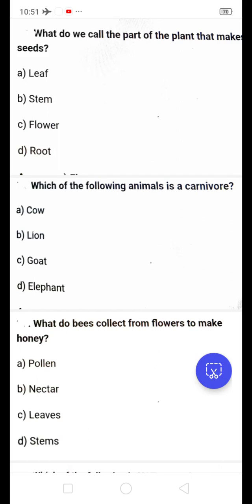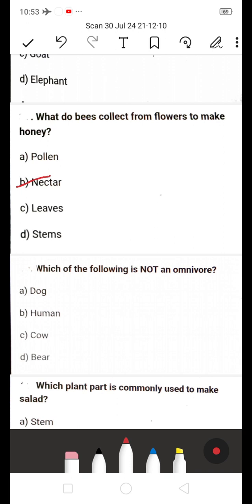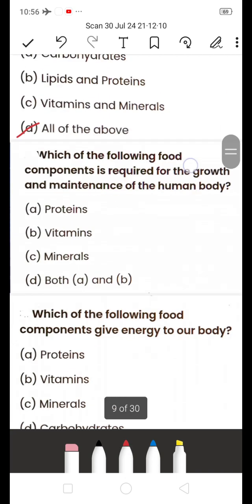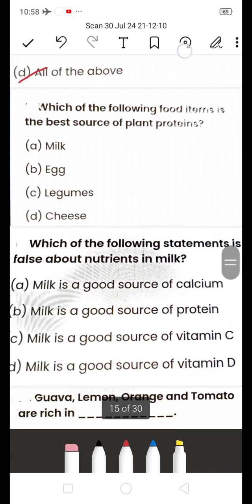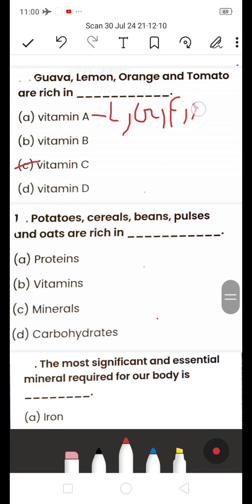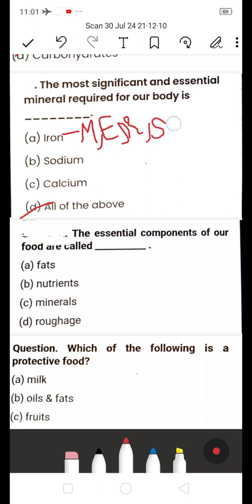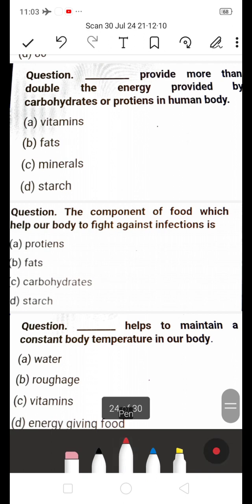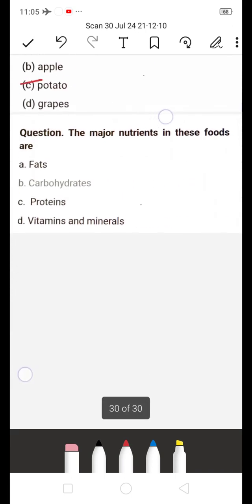Ap dsc/Tet Biology Textbook based bits for English medium biology practice bits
Ap dsc/Tet Biology Tex book based bits for English medium biology practice bits